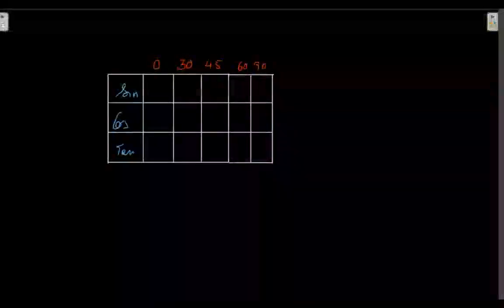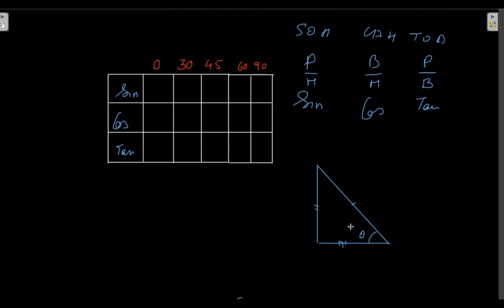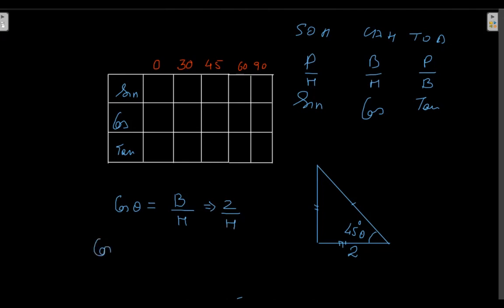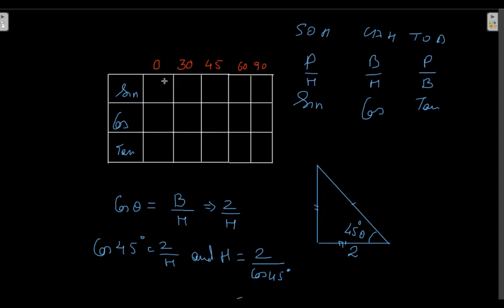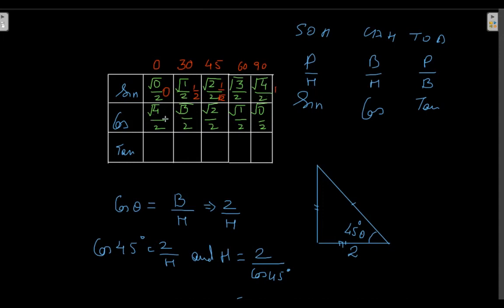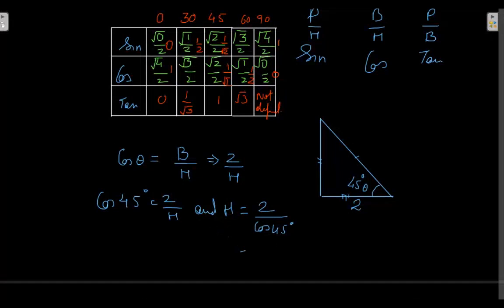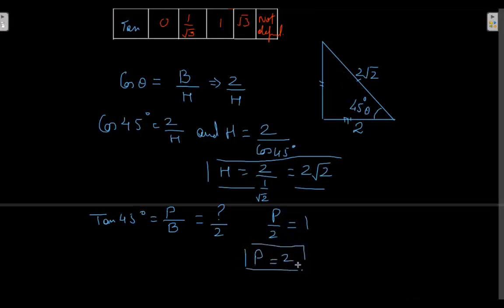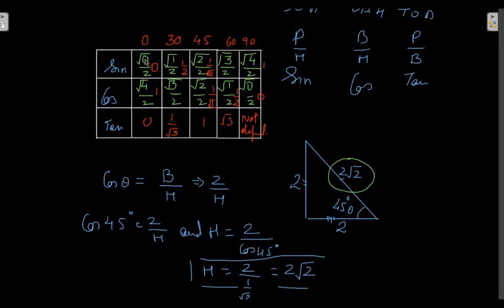Trig Basics 2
Basics of trignometry continued. Few examples on how to find the sides of triangle is measure of one side and one angle is given.